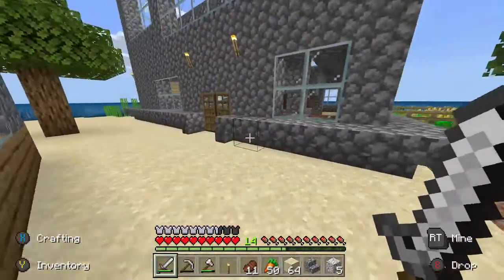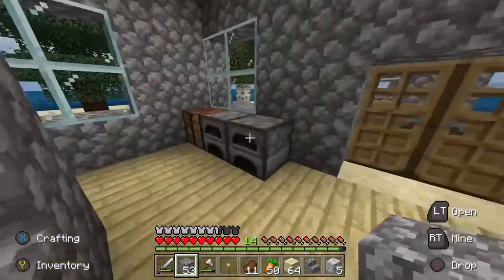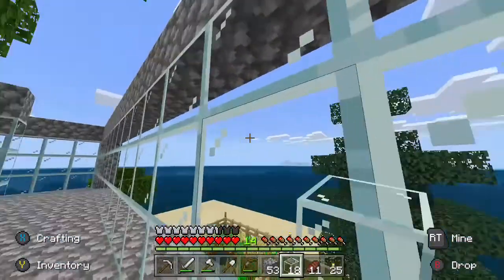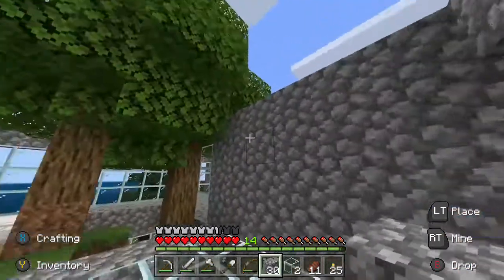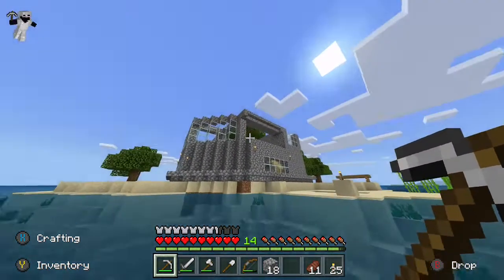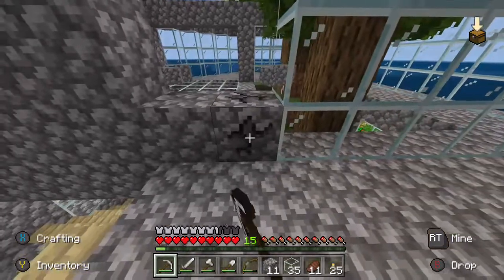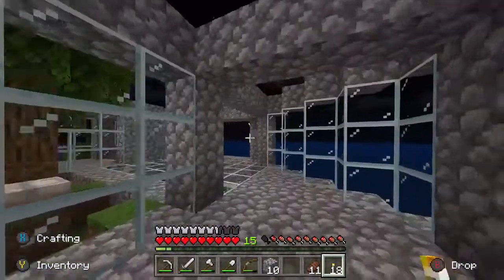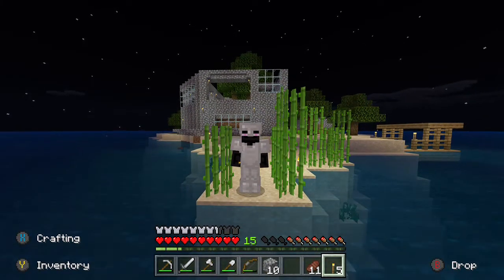Minecraft Survival Island BUT... I May Have Angered The Megatree!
I continue putting more work into my monolith of a house so it looks like more of a finished building but I come across some problems and must make some compromises!

I hope you enjoy your stay and hopefully i'll you again tomorrow as I upload daily!